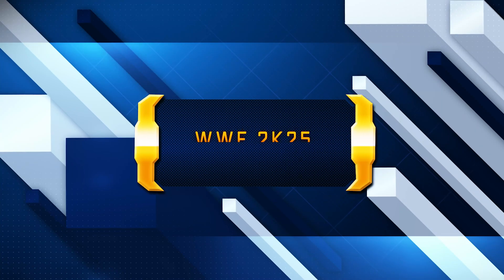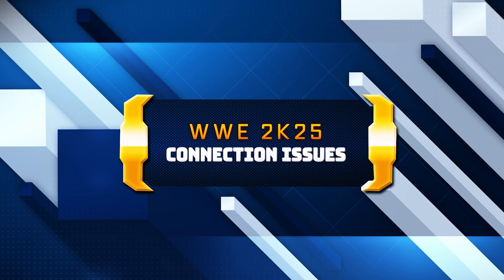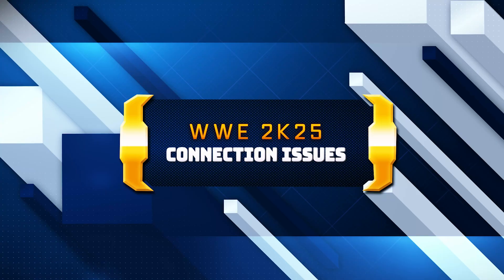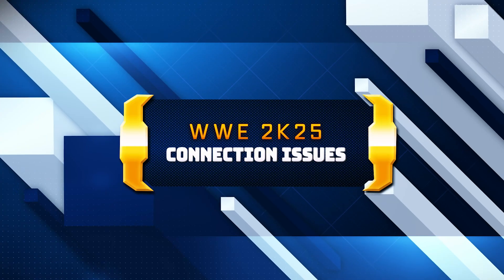WWE 2K25 Network Connection Lost Error, Lag, Connectivity Problems, High Ping FIX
In this tutorial you will learn how to fix Lag, High Ping and connectivity issues in WWE 2K25 on Windows 11 and Windows 10. First make sure that you are connected to the correct server to your region. Click on the server icon. In this list select the server with the lowest latency number . If this still didn't resolve your problem then try the following solutions.

Lag and connectivity issues in WWE 2K25 can be caused by a variety of factors. Here are some common causes:

Internet connection: A poor or unstable internet connection is one of the most common causes of lag in online games, including WWE 2K25. Slow upload or download speeds, high ping (network latency), or packet loss can lead to delays and interruptions in gameplay.

Hardware limitations: Insufficient hardware specifications on your computer, such as an outdated graphics card, inadequate RAM, or a slow processor, can lead to lag in WWE 2K25. Make sure your system meets the minimum requirements recommended by the game developer.

Background processes: Other applications or processes running in the background of your computer can consume system resources, impacting the performance of WWE 2K25. Close unnecessary programs to free up resources for the game.

Network congestion: If you share your internet connection with other devices or users who are actively using bandwidth-intensive applications, it can result in network congestion and cause lag in WWE 2K25. Try to minimize bandwidth usage by other devices while playing.

Firewall or antivirus settings: Overly strict firewall or antivirus settings can sometimes interfere with the game's network connection. Make sure WWE 2K25 is allowed through your firewall and that your antivirus software is not blocking the game.

CHAPTERS
00:00 Intro
00:10 Solution 1
01:13 Solution 2
02:23 Solution 3
03:50 Solution 4
05:04 Outro